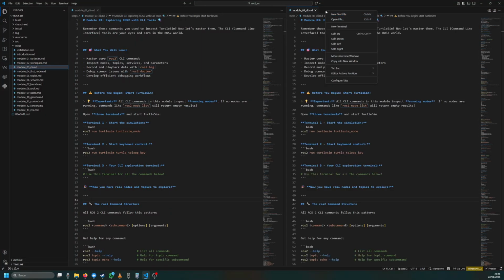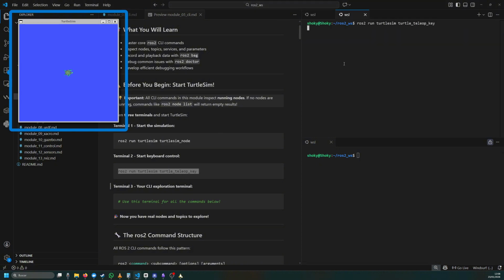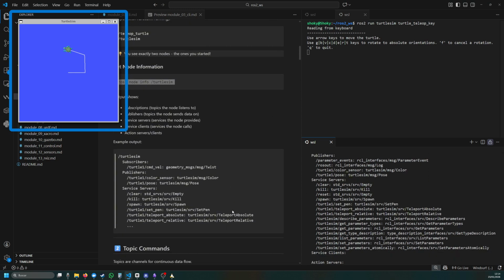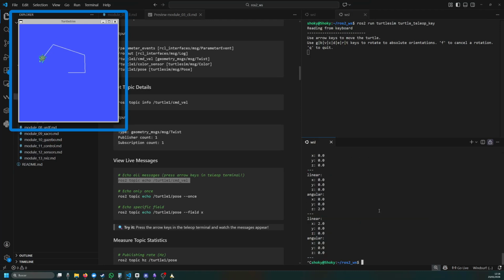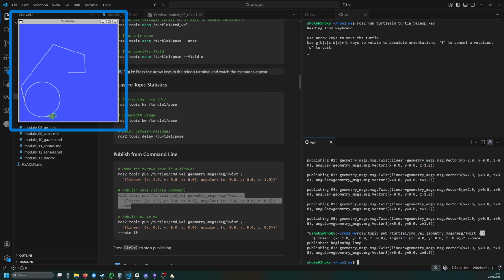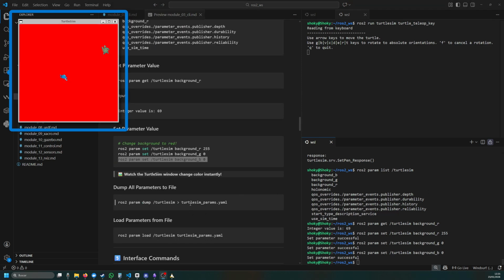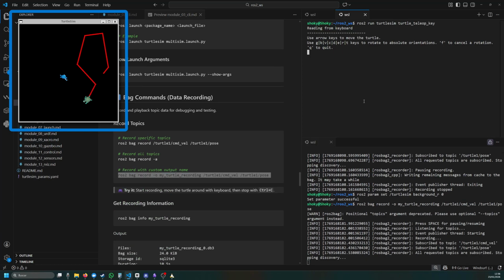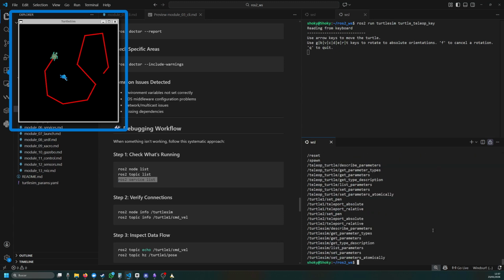ROS2 Tutorial – Episode 3: CLI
Welcome to my ROS 2 tutorial course

In this episode of the ROS 2 Modular Tutorial, we will focus on:

Module 03 — Exploring ROS 2 with CLI Tools

This video is part of a step-by-step ROS 2 course designed to help you understand
core ROS 2 concepts using real commands and practical examples.